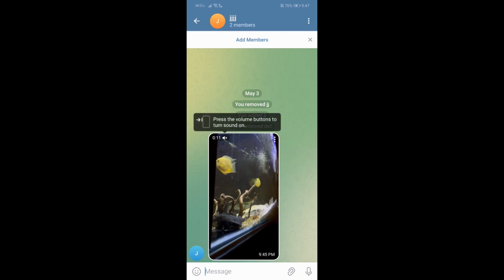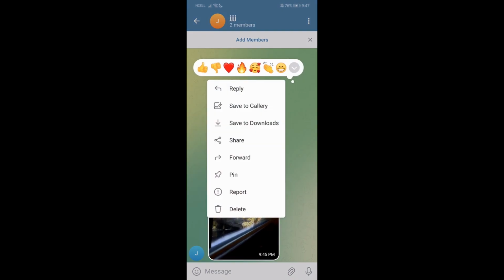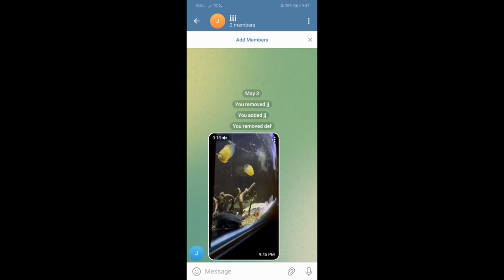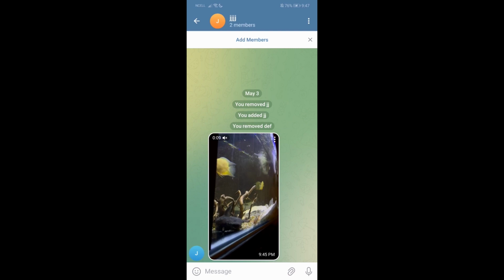How to Download Telegram Group Videos (2024) | Install Telegram Group Videos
Unlock the secrets to downloading videos from Telegram groups effortlessly. Whether you're on mobile or desktop, this tutorial will guide you through instructions on how to save your favorite videos from Telegram groups to your device for offline viewing.